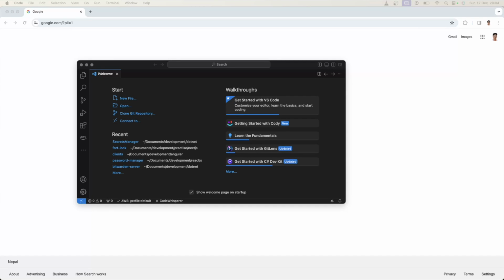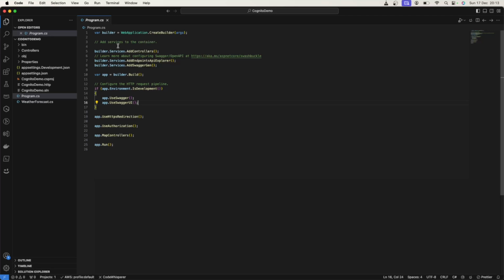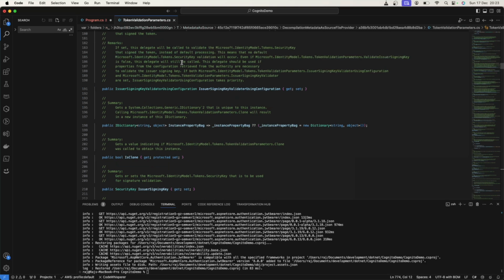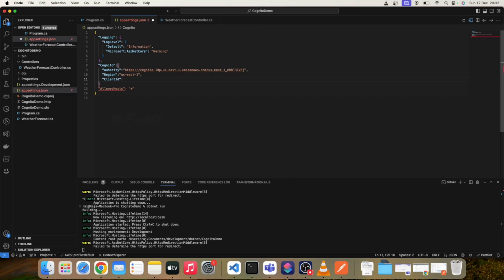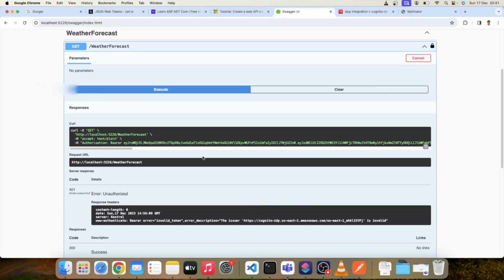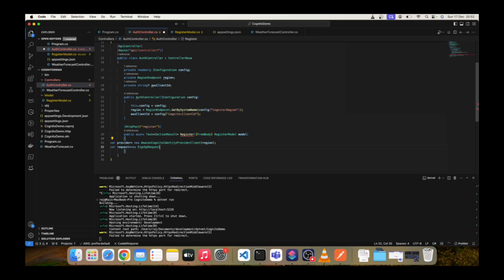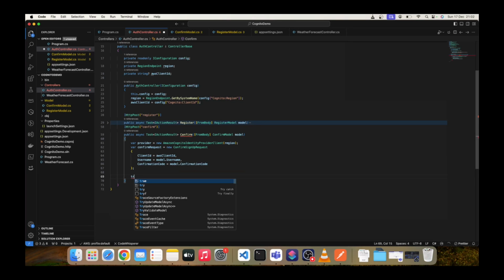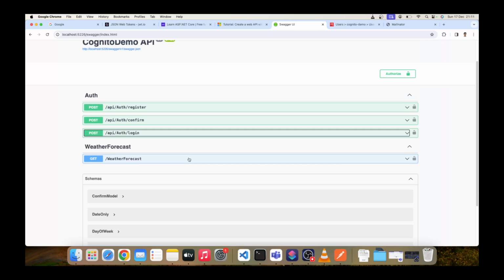Aws Cognito tutorial with Dotnet 8 | part 2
In this video tutorial, you can see how to create aws cognito for Authorization and Authentication and then consume it in dotnet.

- fork and give star in the github.